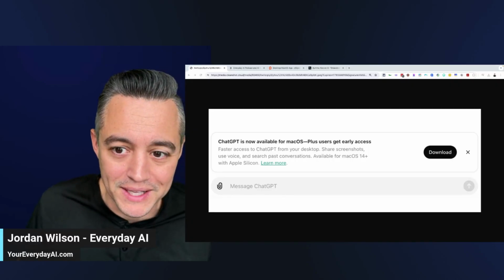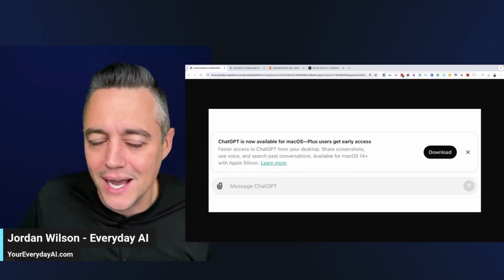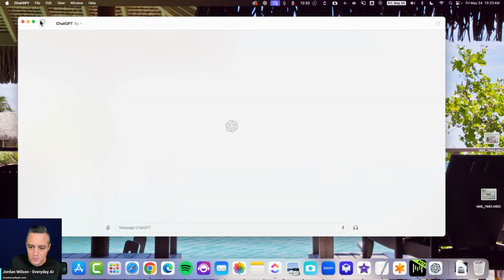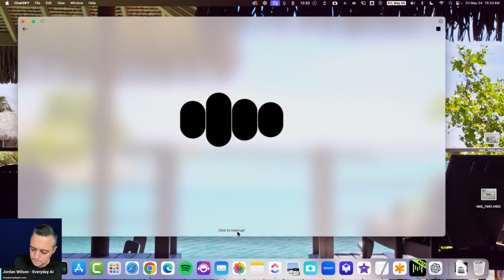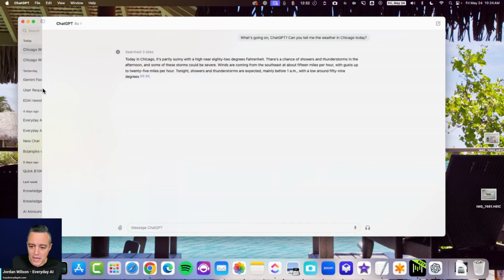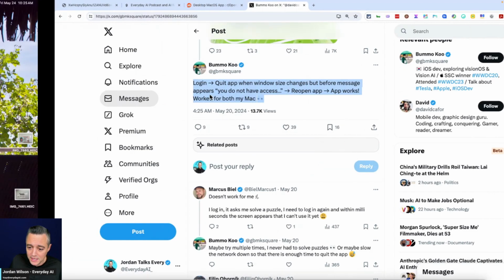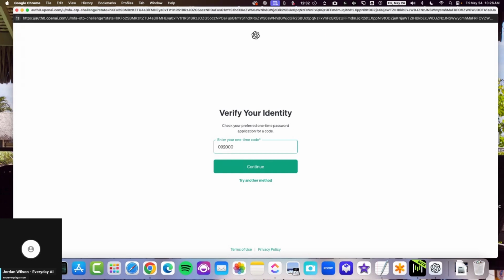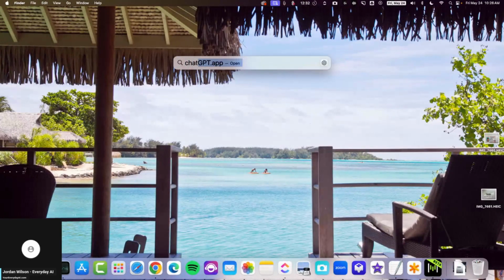ChatGPT Desktop App – secret way to get early access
Unlock Early Access to the ChatGPT Desktop App with This Secret Hack!

Curious about how to get your hands on the new ChatGPT desktop app before everyone else? Even if you haven't received the official early access message, I've got a secret, unofficial hack for you!

Hi, I’m Jordan Wilson from Everyday AI, where we simplify generative AI for everyone with our daily live stream, podcast, and newsletter.

Got thoughts or questions? See you in the next AI in 5!

CHAPTERS:
0:01 - How to Get ChatGPT's Desktop App
0:37 - Intro
2:19 - What the ChatGPT Desktop App Looks Like
2:26 - How to Get Access to ChatGPT's Desktop App Early
4:44 - Outro